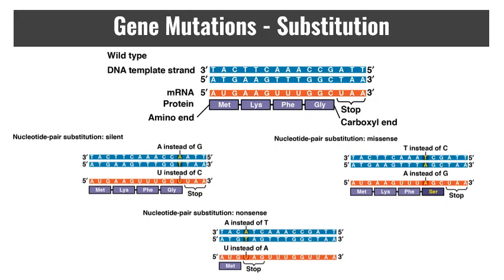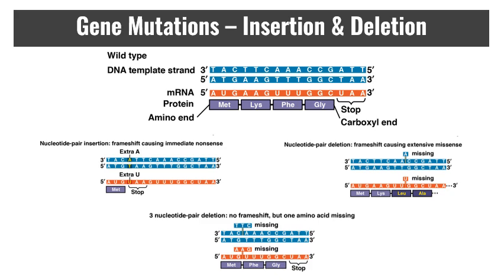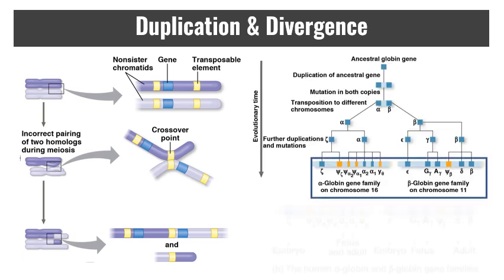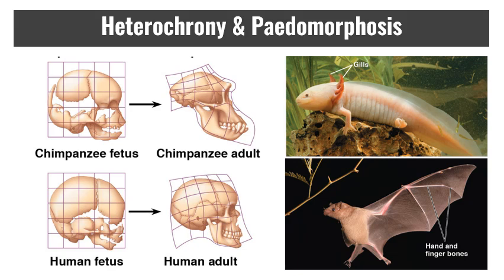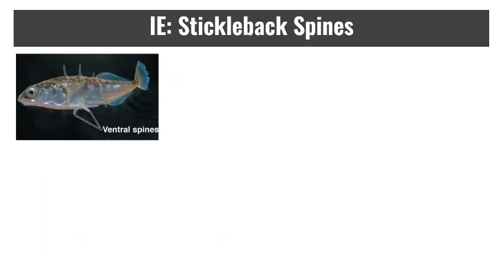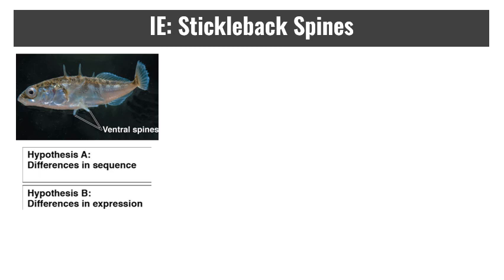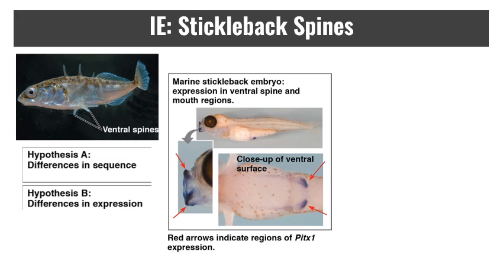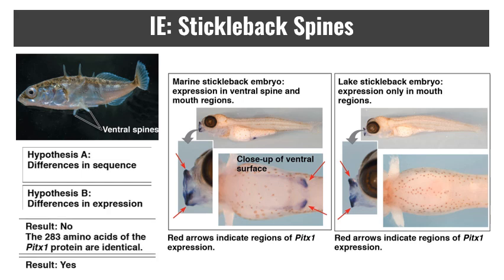APB 24 6 5 Mutations & Evolution